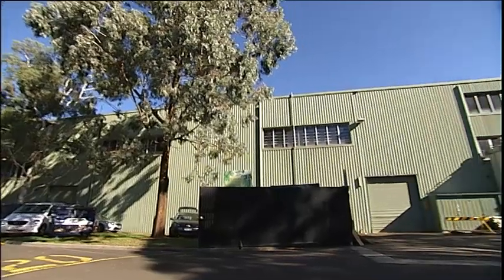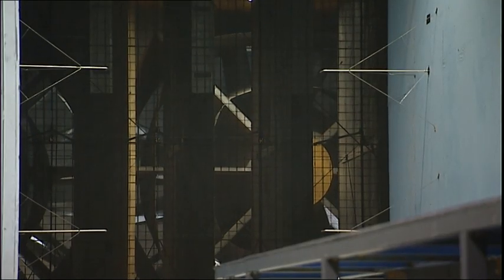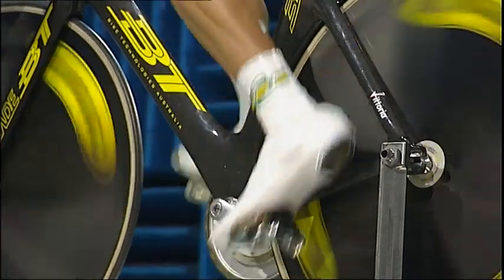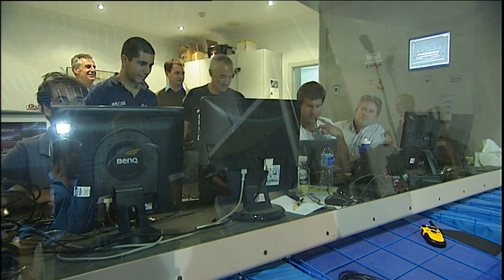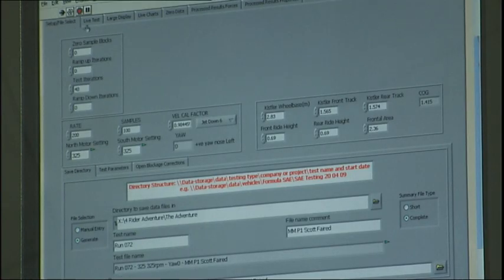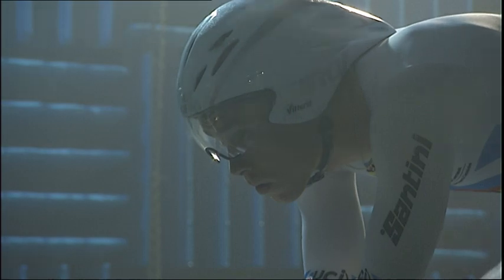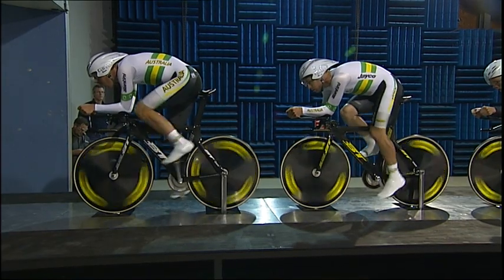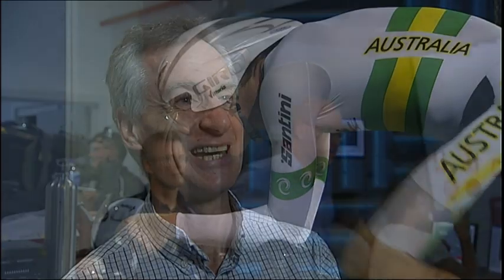Ground breaking wind tunnel work helps track cyclists